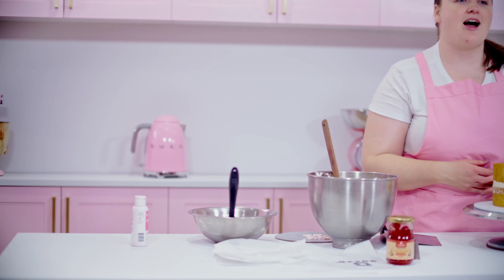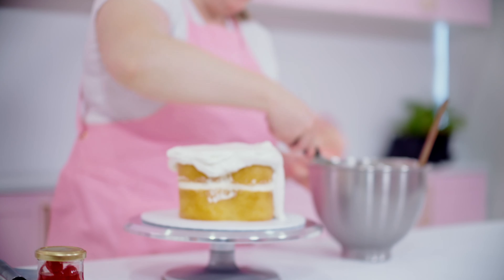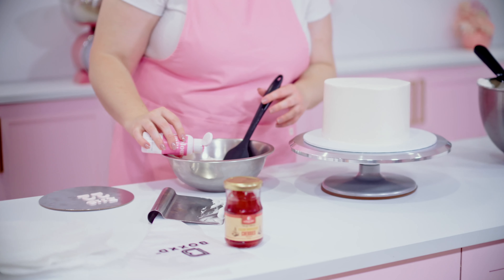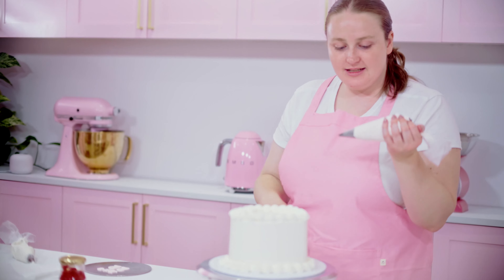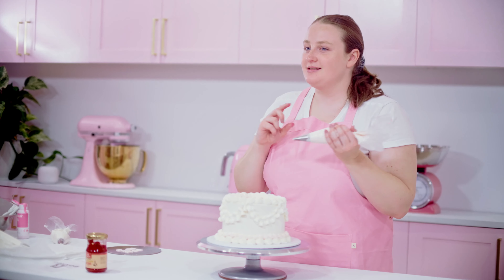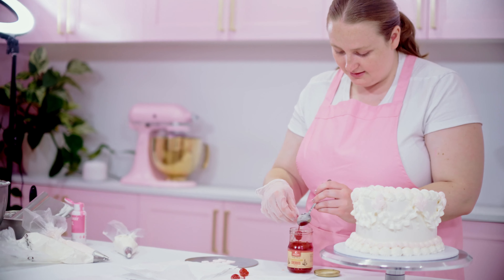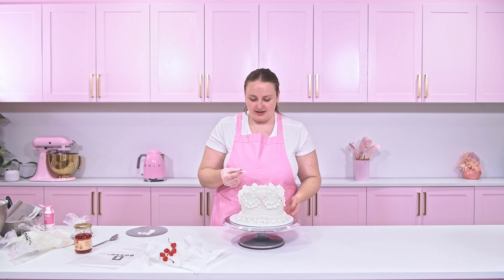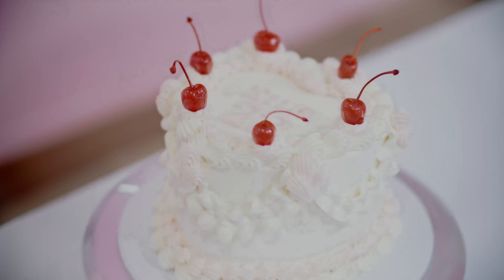Vintage Buttercream Cake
Hello my sweeties!

For all tools & brands used in this video , see the links below below:

Thank you so much for keeping me company on this video, I’m so excited to share some more decorating tips and tricks in the near future

Have a sweet day x